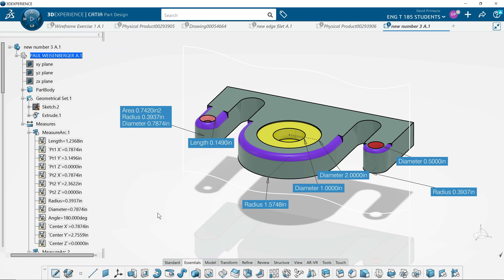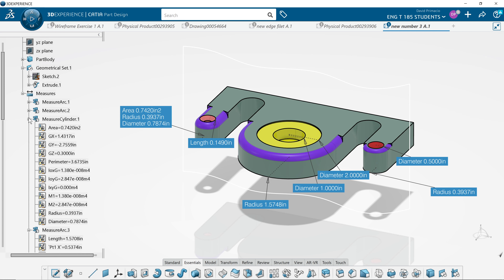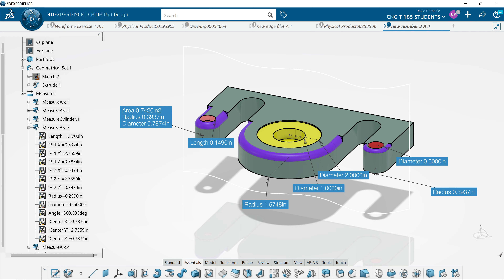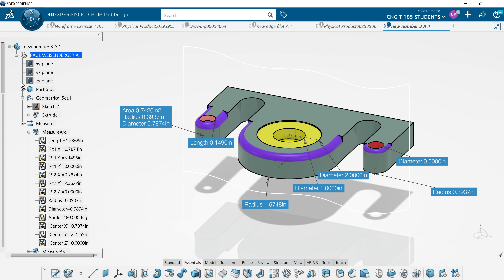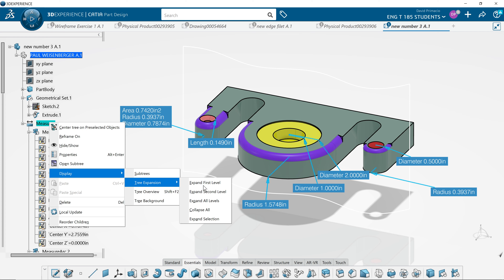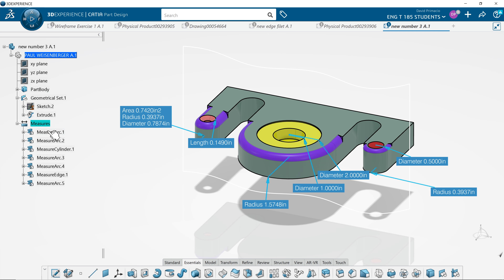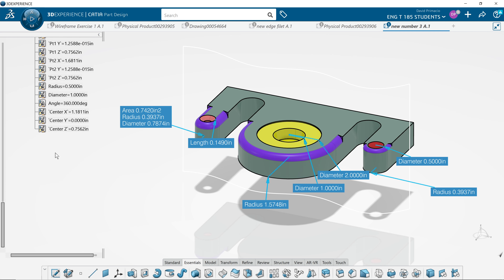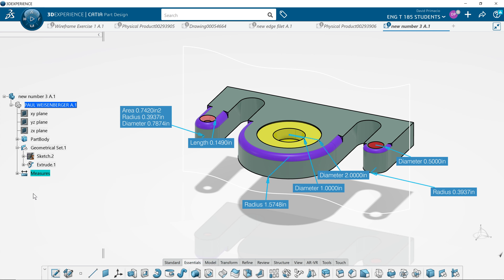CATIA 3D EXPERIENCE Measure Tree Expanding and Collapsing